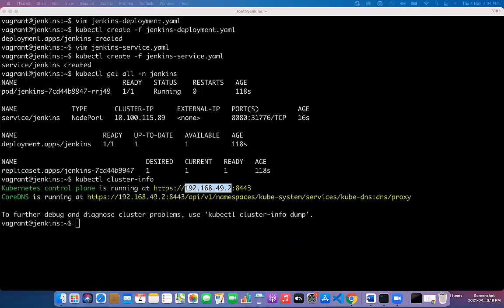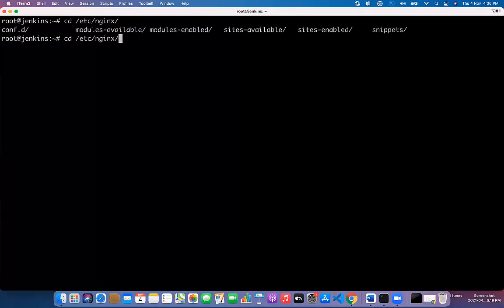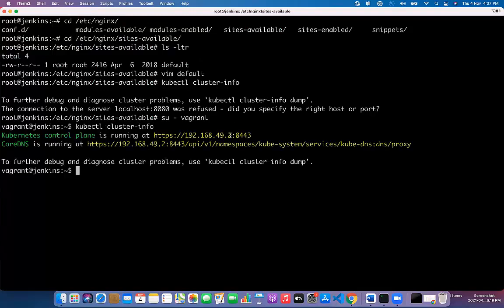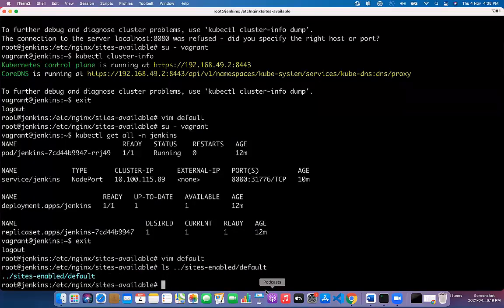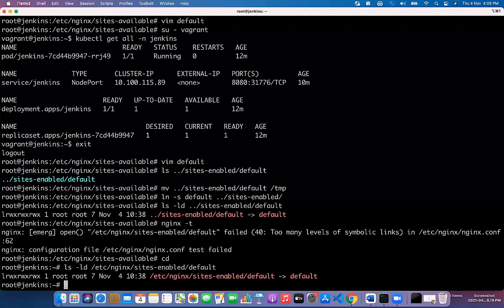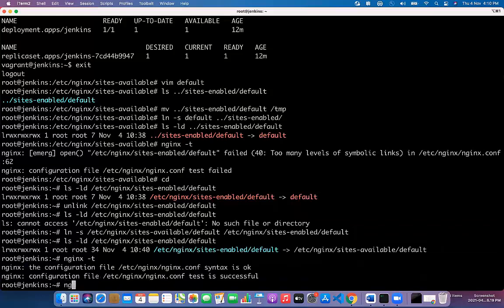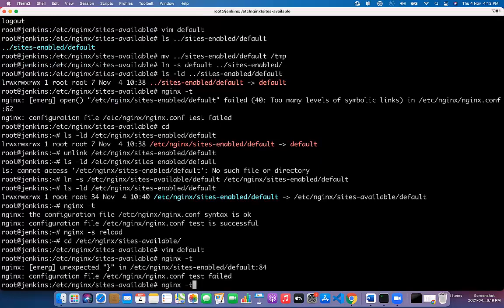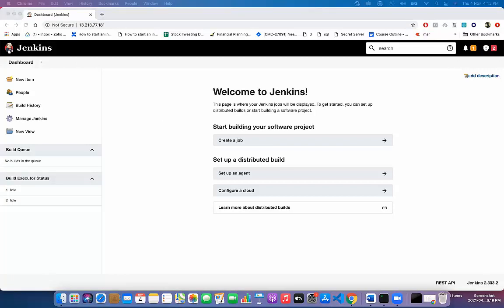Jenkins dynamic slaves on kubernetes part IV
This is the part-IV of the jenkins dynamic slaves creation on the kubernetes cluster. We are going to install the docker container on the ubuntu18 and configure docker to run from the vagrant user.

After that we are going to install the minikube or kubernetes cluster from scratch and start the kubernetes service. Than we install the kubectl to interact with the kubernetes cluster.

Than we have deployed the jenkins within the kubernetes cluster.

In this part we are going to discuss and see how to expose the pods to access the jenkins within the browser for deployment pipelines.

All the steps, commands, configuration can be found in the below git repository

For any doubts please leave the comments or errors on the video , i will reverting back as soon as possible.